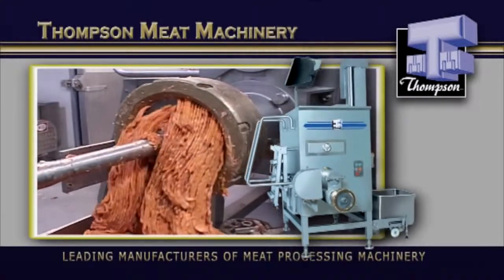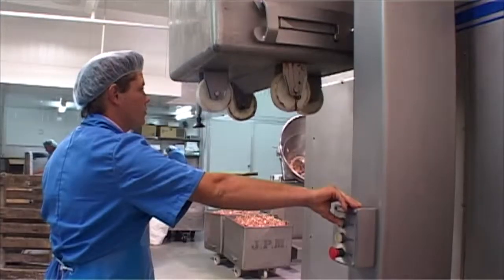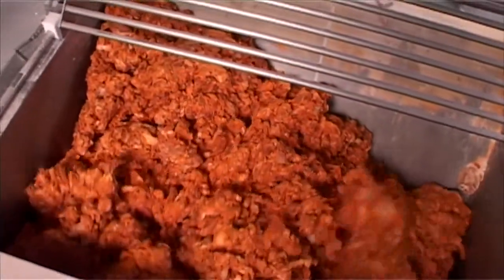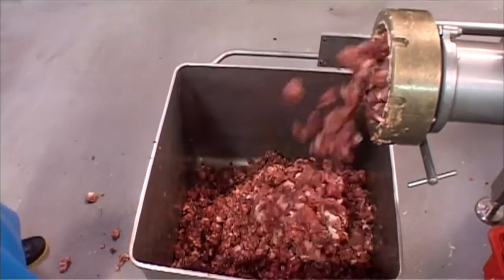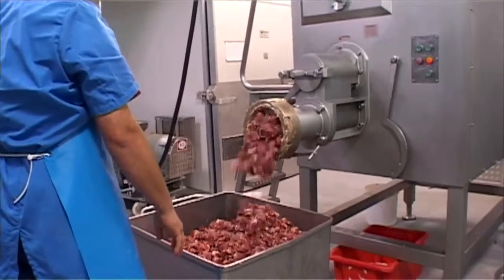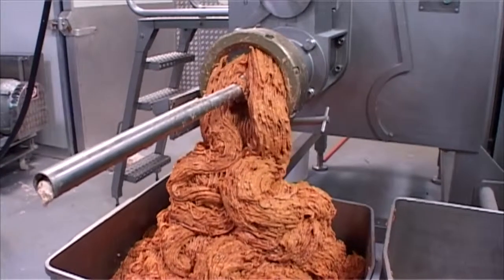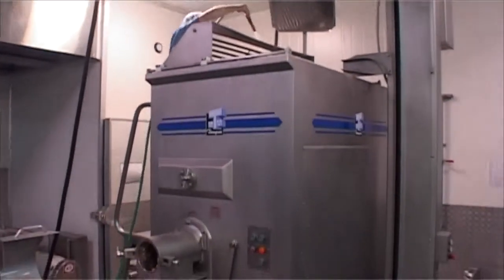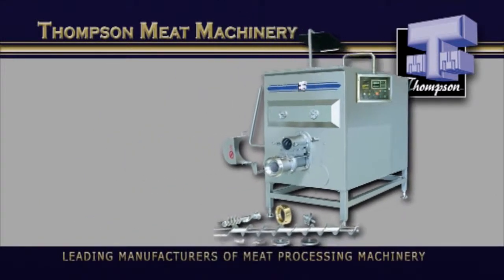Thompson 6400 Mixer Grinder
The Thompson 6000 Series Mixer Mincers are heavy duty industrial machines designed specifically for large volume mixing and mincing.

Built to Thompson's high standards of construction and finish, the 6000 Series delivers high performance and reliability consistently. Thompson Mixer Mincers are used extensively in many high production facilities.

The 6000 Series Mixer Mincers have the capacity to mince fresh meat, frozen meat (40 mm cubed or flaked at -10° Celsius) and other various products.

The Thompson 6000 Series Mixer Mincers are capable of production outputs of:

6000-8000 kg/hr (100-130 kg/min) Primary Cut through 10 mm Hole Plate.
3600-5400 kg/hr (60-90 kg/min) Secondary Cut through 3 mm Hole Plate.
The 6000 Series Mixer Mincer Cutting Systems are driven by high-performance motors through independent helical reduction gear units. The motor size is determined by the model and the customer product processing requirements, they may vary from 22 kW 2 Speed to 37 kW inverter driven options.

The combination of an exceptional paddle design, multi-directional bowl transfer screw and separate mincing feedscrew delivers tremendous versatility of mixing and mincing capabilities to suit many applications.

The Thompson designed ribbon paddle blades and mixing system ensure multi-directional particle movement on every rotation, maximises product displacement throughout the bowl which in turn guarantees continual product amalgamation and separation resulting in an expedient homogeneous finished blend.

This efficient agitation can proficiently maintain product of clean cut particle definition or provide the heavy duty kneading action on tighter consistencies such as kebabs.

The Thompson 6000 Series offers several models ranging from 200 kg to 400 kg batch capacity in single paddle design and 600 kg to 2000 kg in twin paddle design.

The range is available with various mixing paddle options, drive sizes, cutting systems and exterior features of operation and control.